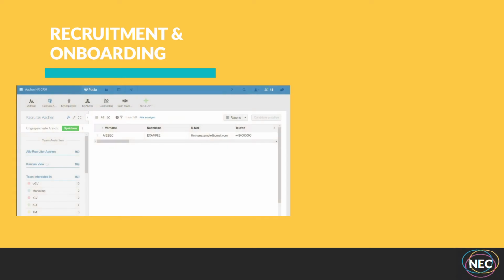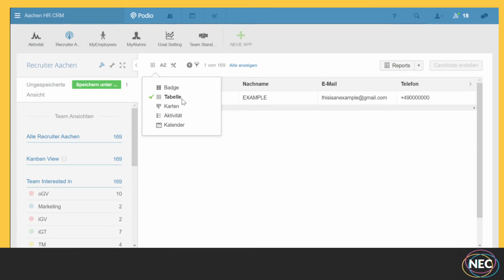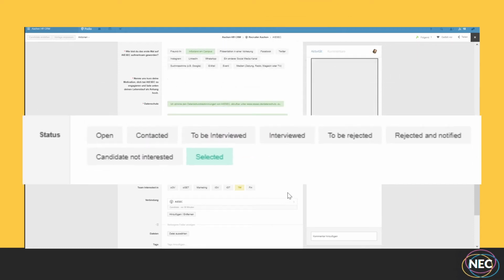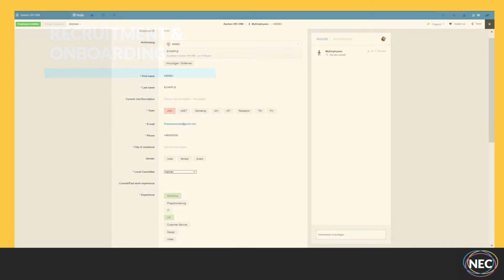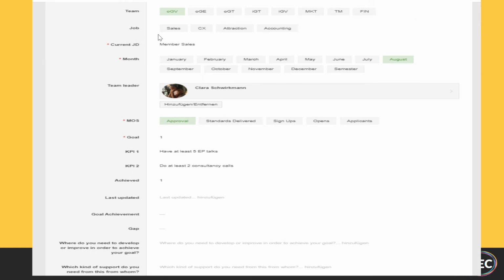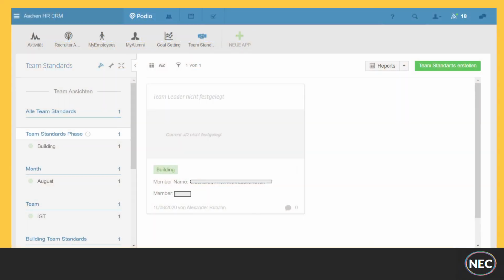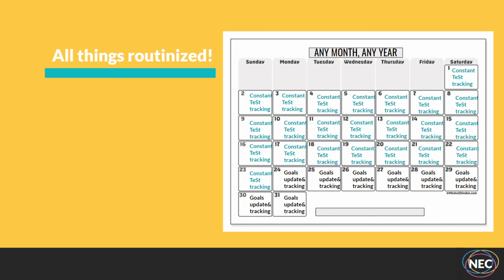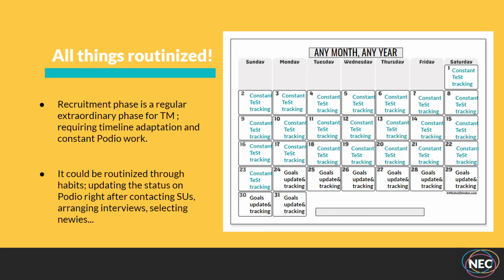Data Management: Podio